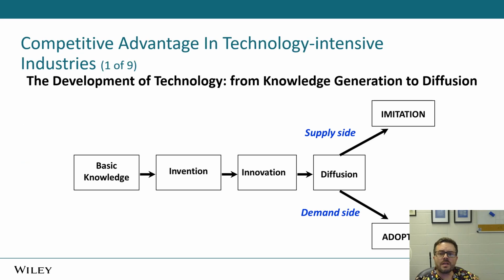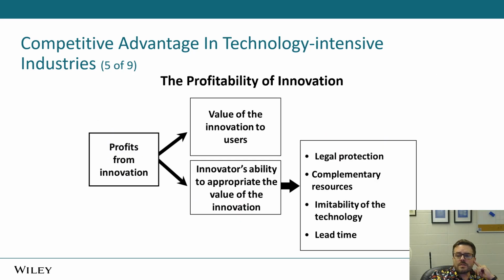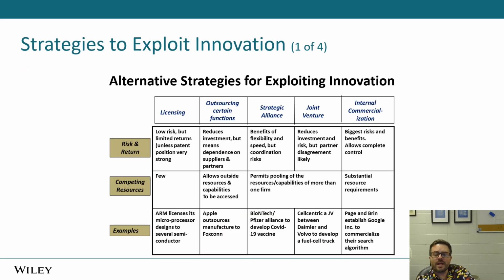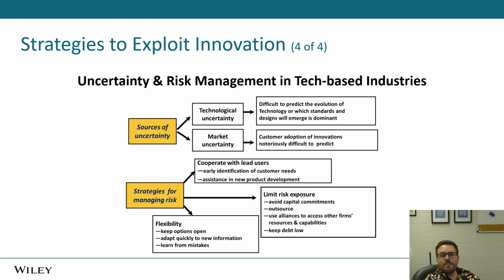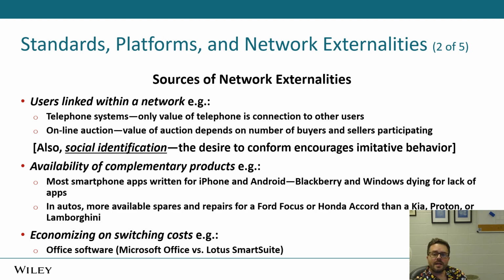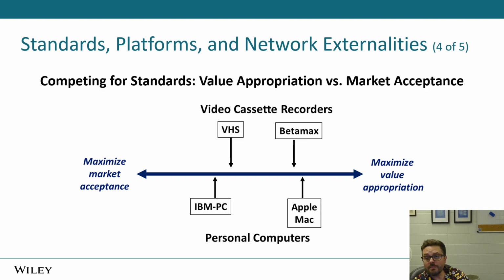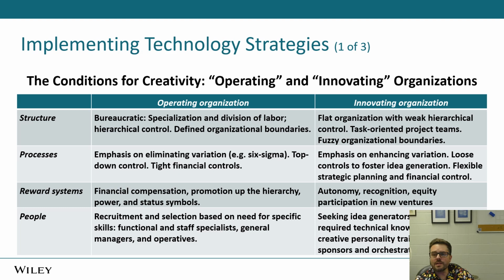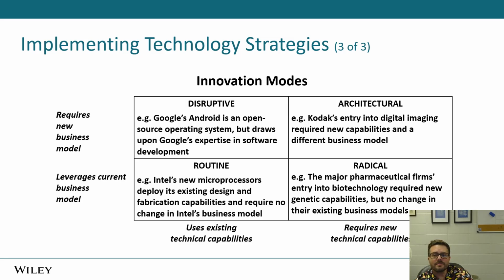BSAD 525 - Lecture 5.2 - Technology-Based Industries and the Management of Innovation